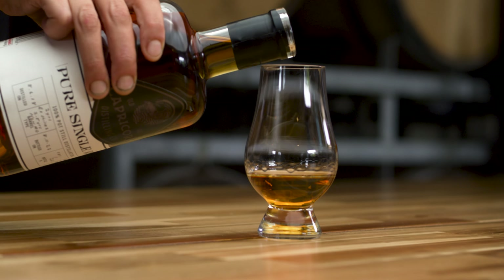Pure Single Rum - Product Overview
Rum made from molasses that comes from one specific estate, Rockhampton, hence the name "single." It is distilled and aged in oak barrels for a certain period of time, resulting in a smooth, complex, and rich rum with distinct characteristics unique to the specific terroir and distillation methods used by that estate.